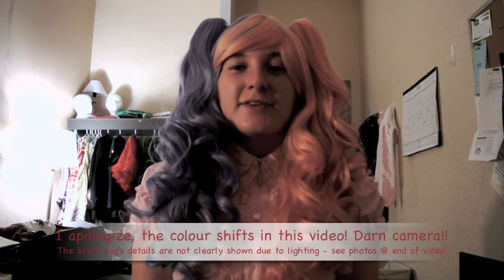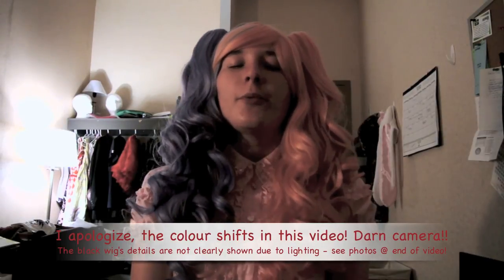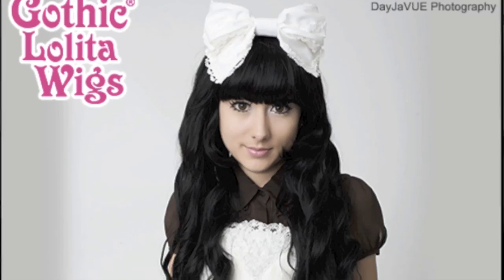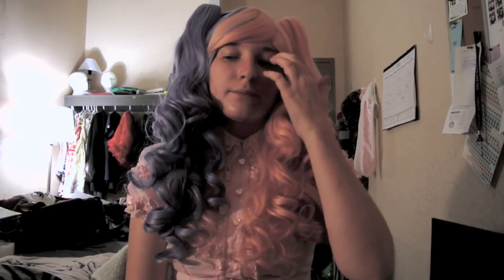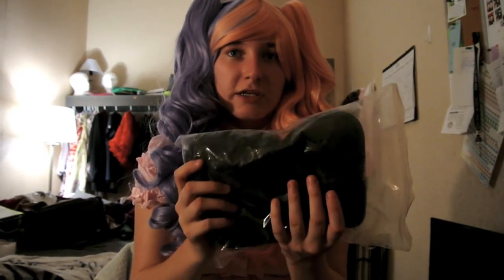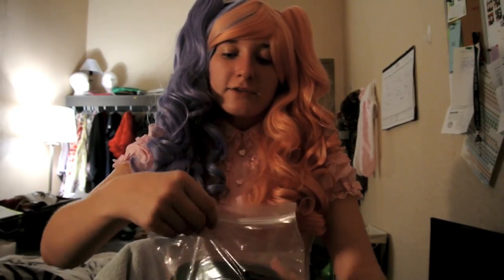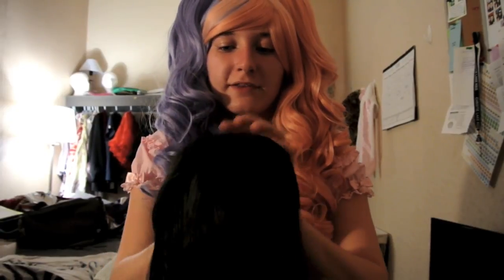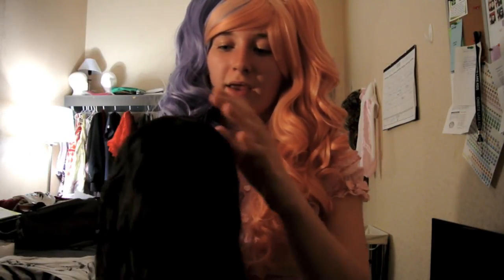Gothic Lolita Wigs Review - Neo Classic (Black) || Soulfool Paraiso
FOLLOW/LIKE my other social media pages so you can stay up to date on what I'm doing!

Want to donate to support me in providing more content? {THANK YOU!}

♫BGM♫